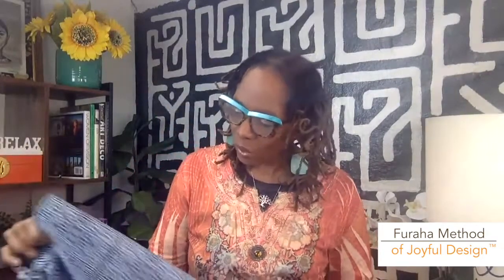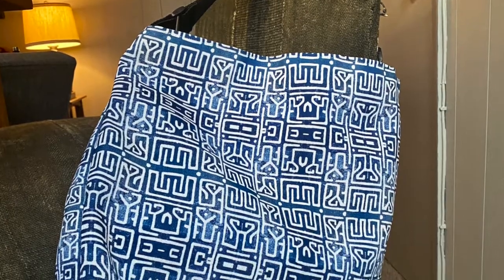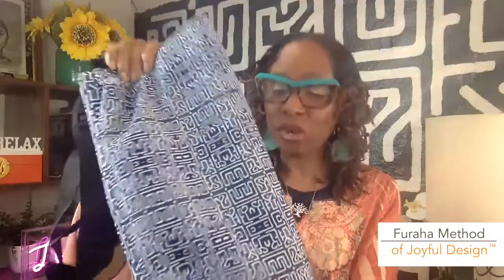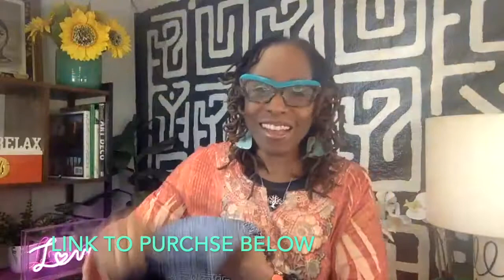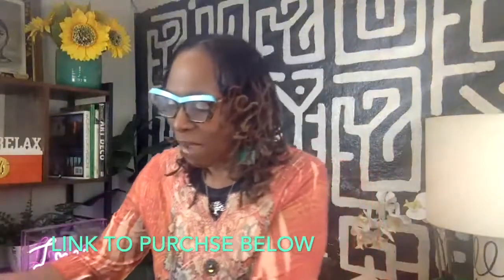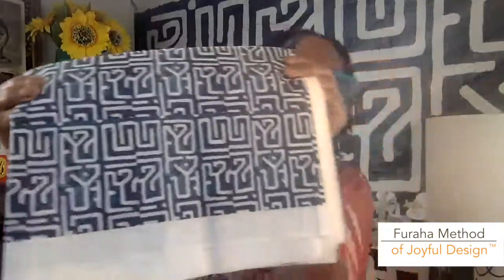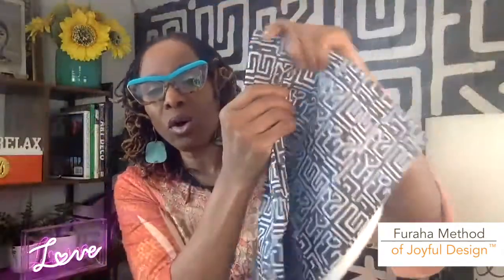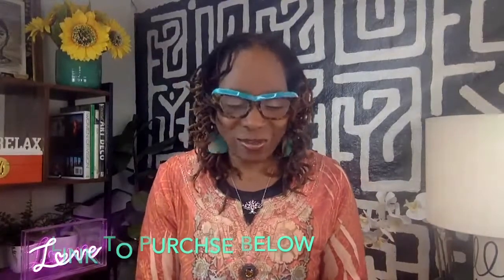Grocery, Gym and Get-About-Town Tote Bag - Furaha Method Home Decor Line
Convenient fly roomy tote bag perfect for staying fashionable when you go to the grocery store, the gym or just getting about town! This tote is from my DECIPHER THAT collection in my Furaha Method home decor line.

Here's what a happy customer, Yvette, had to say:

"I was feeling exuberant yesterday! My Furaha tote bag arrived!!!

It is very nice and a great size for a quick shopping tote.

Nice touch to add that interior zipped pocket. Well done, Denise." 😊🥰

Let me know what you think of the tote and what other products you'd like to see this print on. ~ Denise Joy